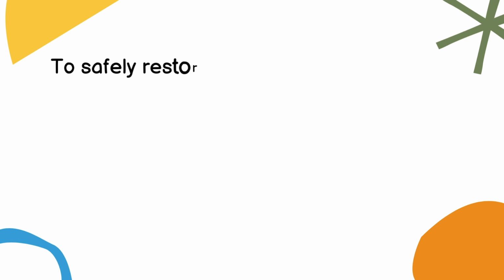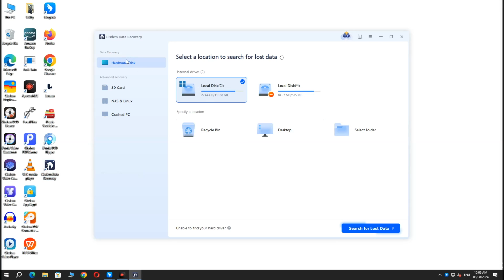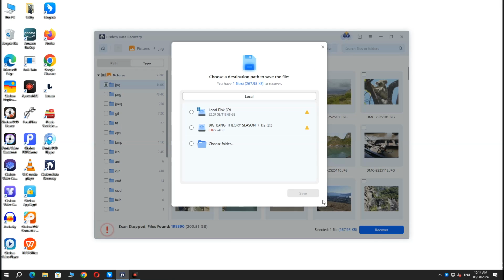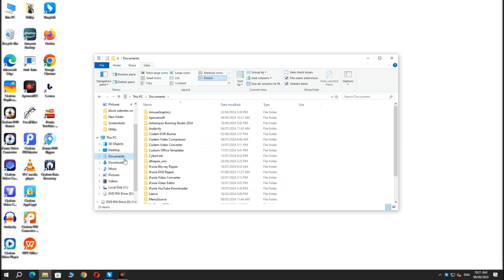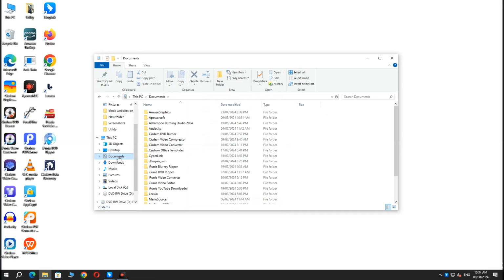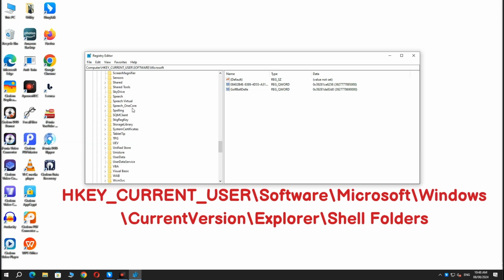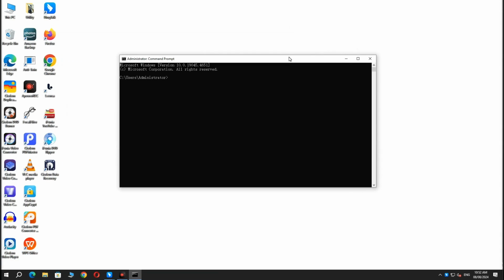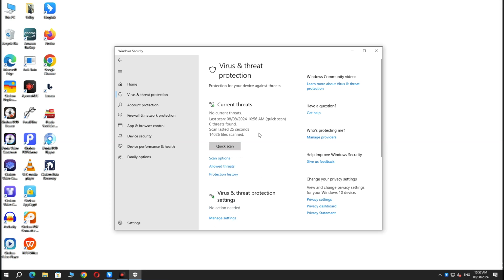5 Ways to Fix Documents Folder Missing in Windows 11/10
Documents folder missing on Windows 11 or 10? This video will present you with 5 fixes to handle this issue.

Your top choice to safely restore missing Documents folder and files

Main contents of this video:
Fix 1: Recover Documents Folder and Files with Software
Fix 2: Show Hidden Folder
Fix 3: Restore Default Location of Documents Folder in Properties
Fix 4: Create A New Documents Folder
Fix 5: Run Anti-Virus App